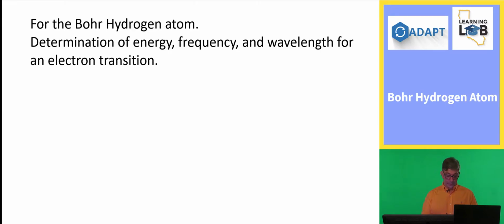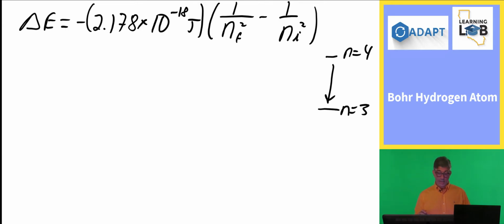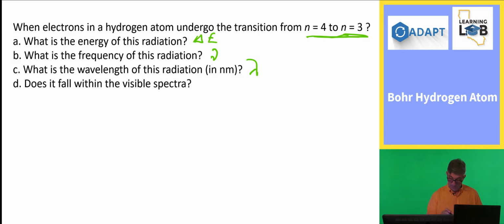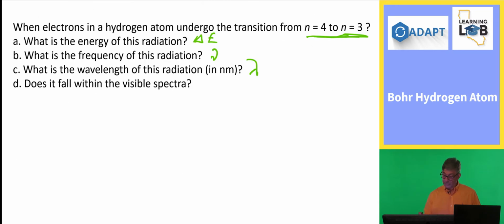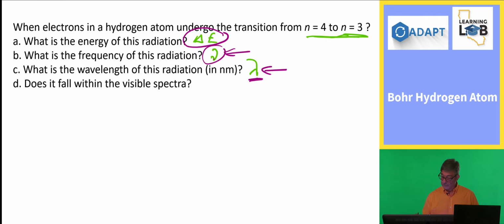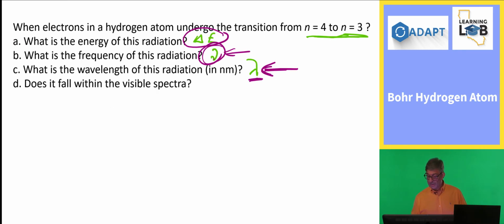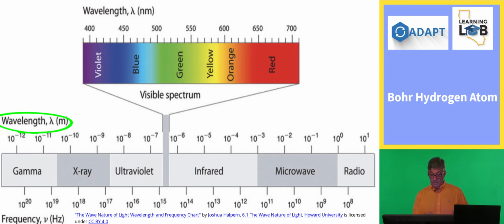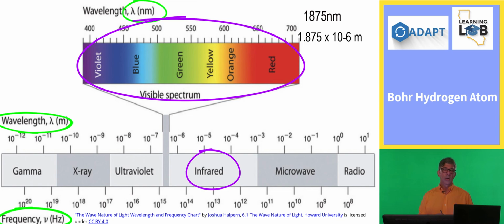ch 6 4 2 PgID302362 Hydrogen Boron Atom T2